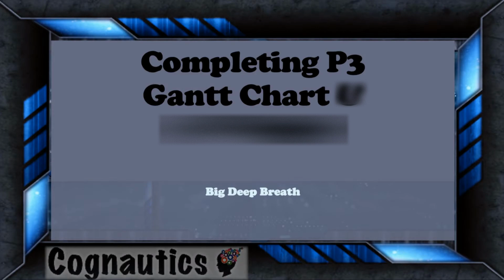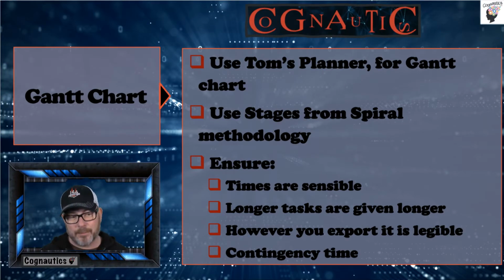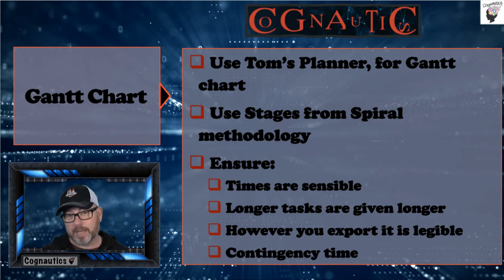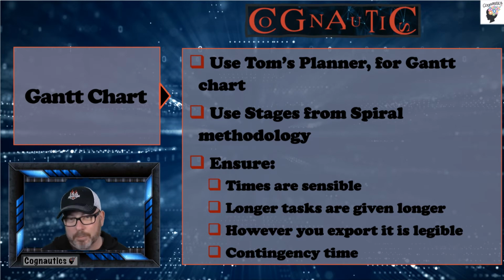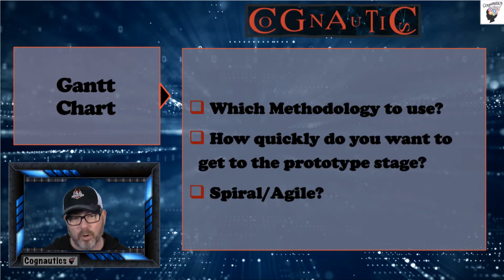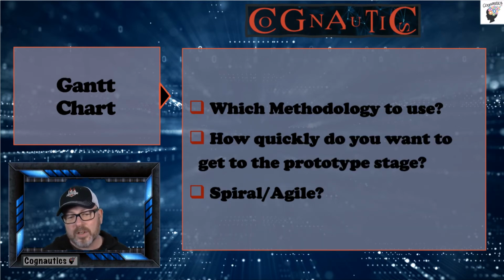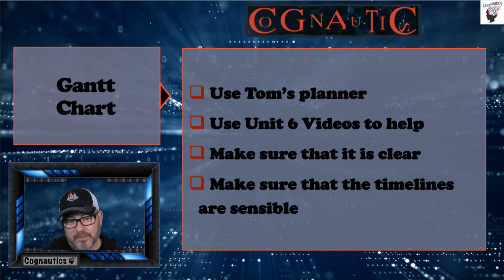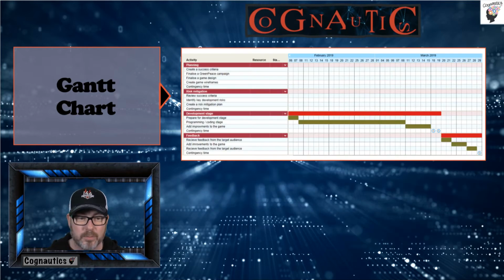Unit 15 P3 Gantt Chart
This video explains how to create the Gantt Chart required to complete Cambridge Technical in IT Unit 15 P3.